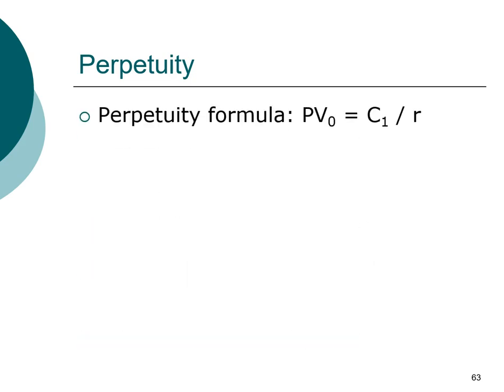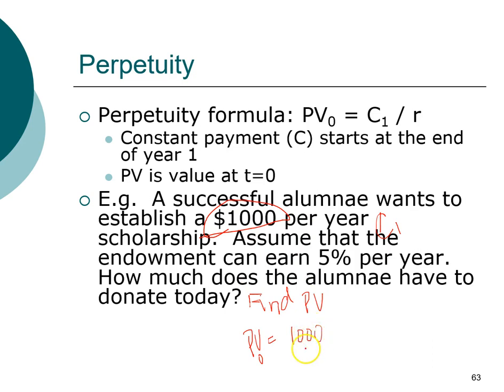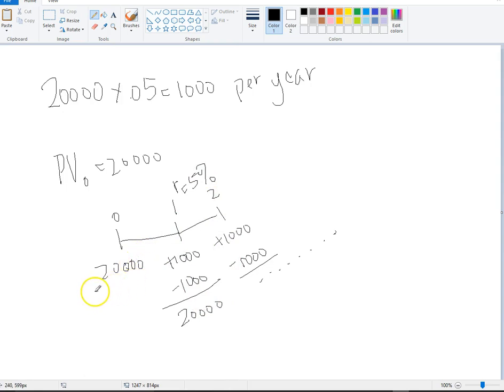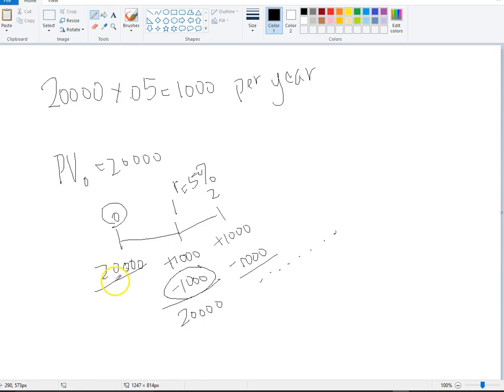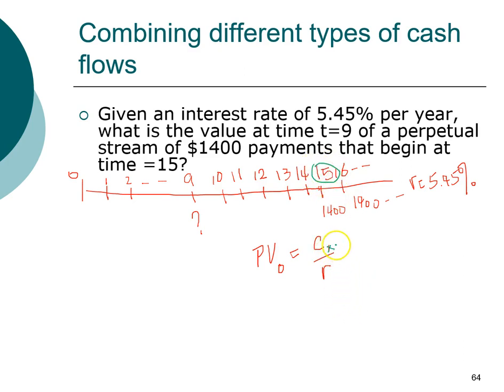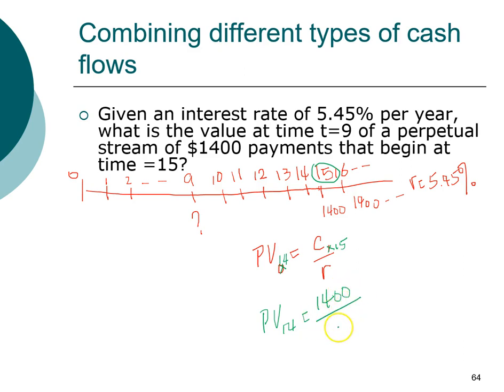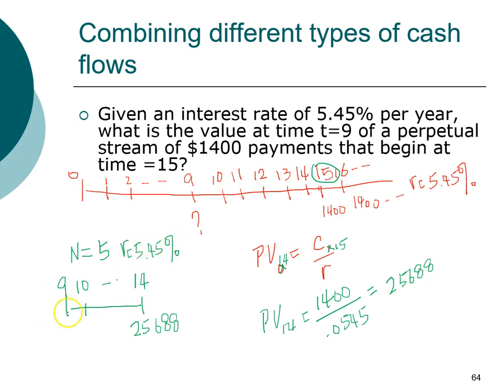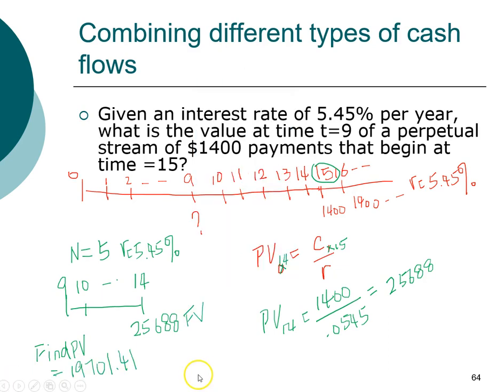MBA FIN04 11 TVM - Perpetuity